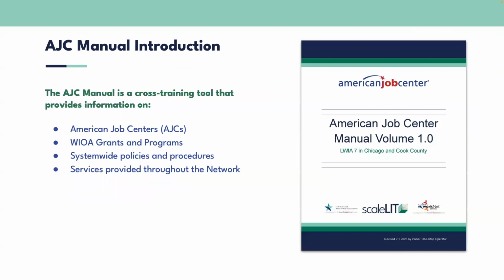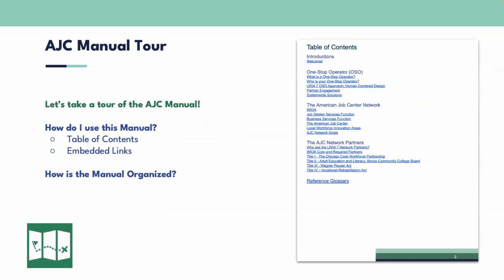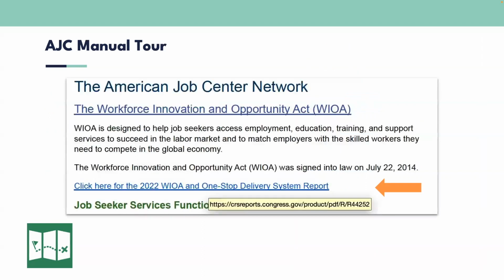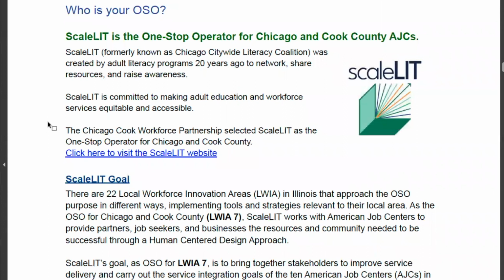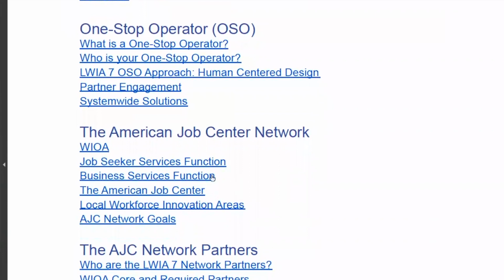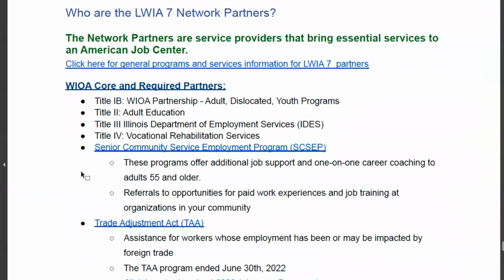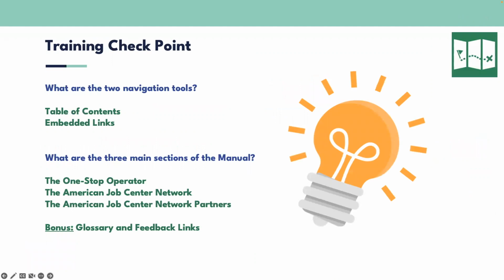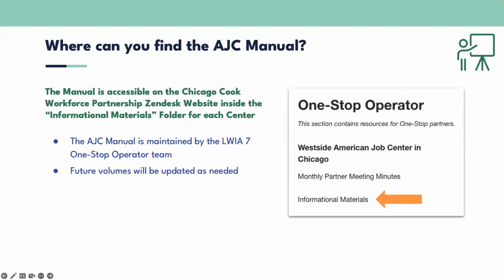One-Stop Operator Tools Training: American Job Center (AJC) Manual